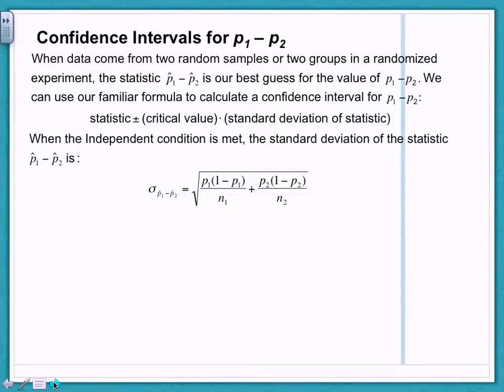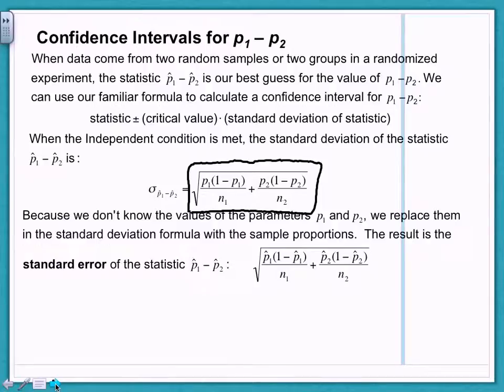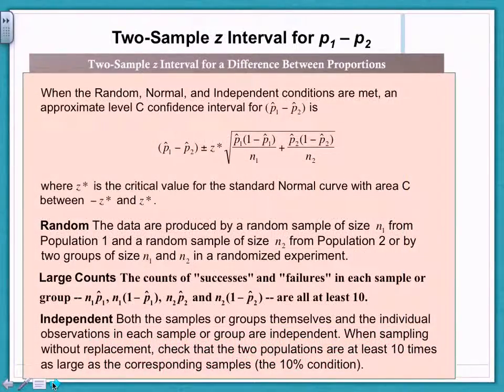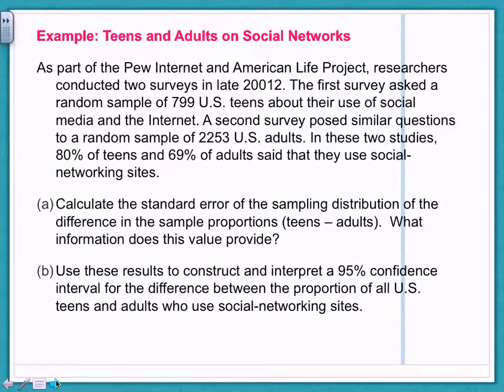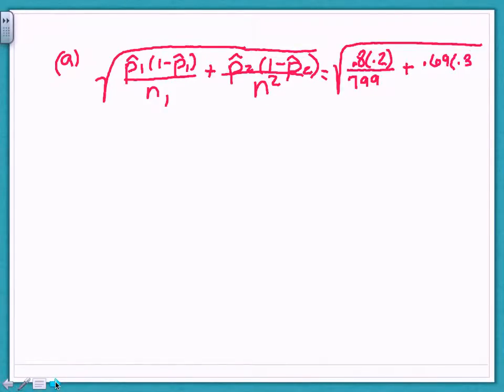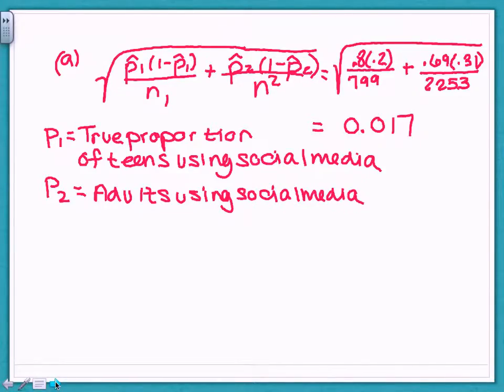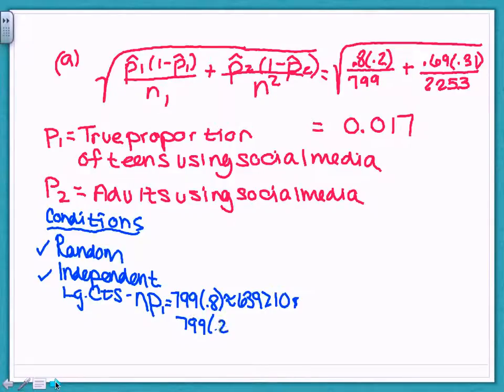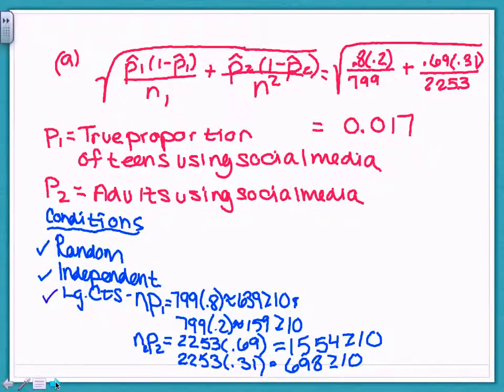Chapter 21 piece 1